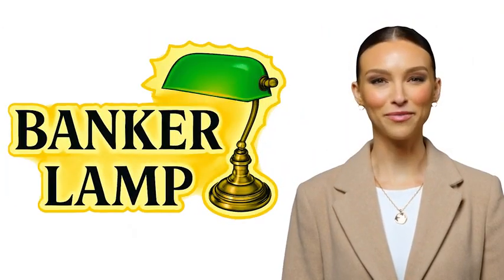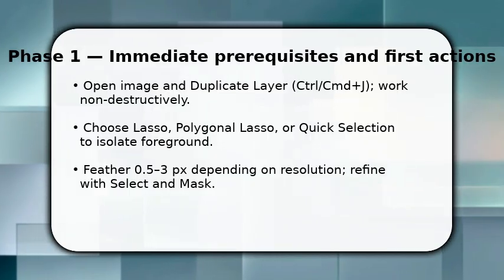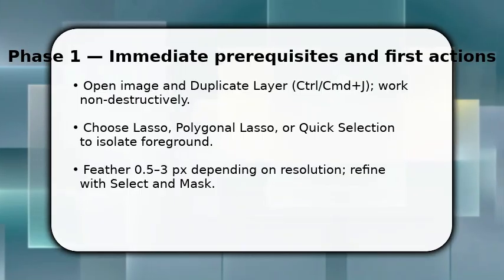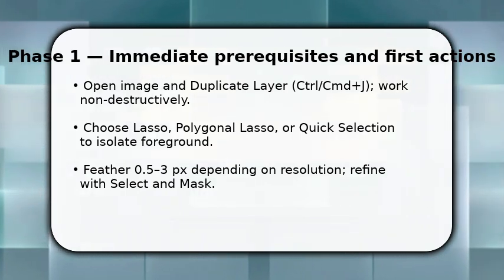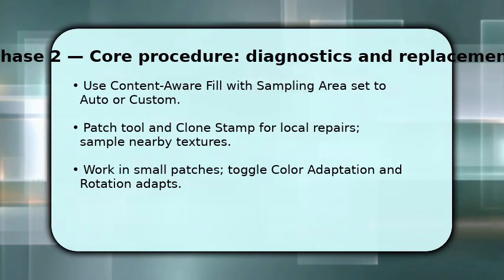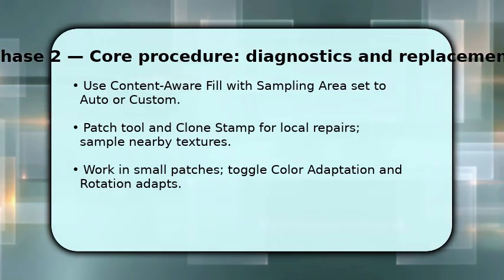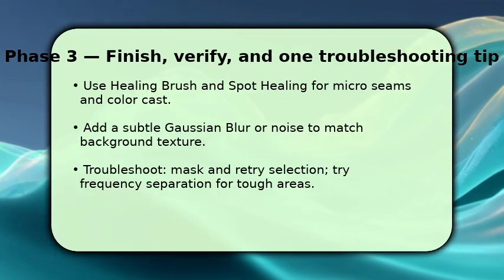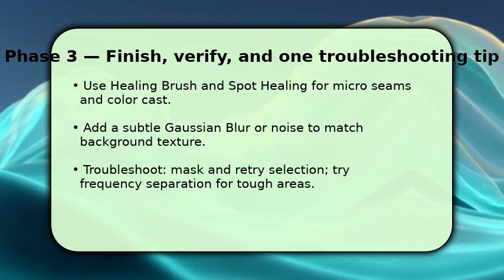How to Remove Foreground Objects in Photoshop - Full Guide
How to Remove Foreground Objects in Photoshop - Full Guide | 🔒 Surfshark VPN Deal — Stay private and secure. $1.99/mo + 3 Months Free ▸

Dive into the world of digital editing as we explore Photoshop techniques for removing unwanted objects from your photos. This comprehensive guide covers step-bythy methods, including selection tools and layer masks to achieve a clean background removal.

Photoshop, remove object in photo, selection tool, layer masking, background editing, composite photography, image retouching, foreground extraction, Adobe Photoshop tutorial, non-destructive edits, photographer's guide